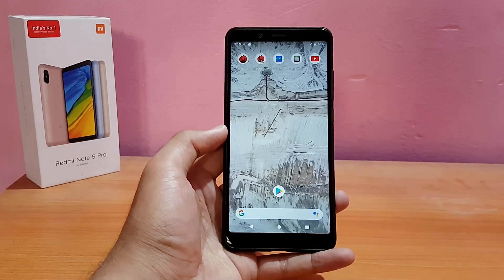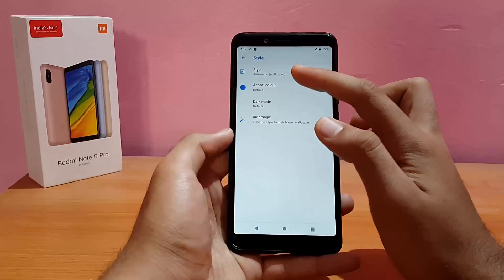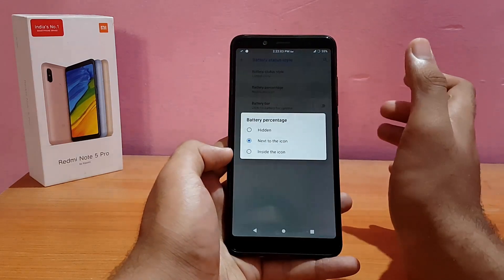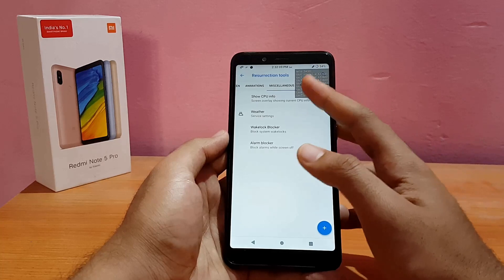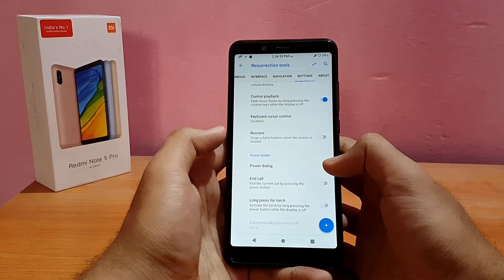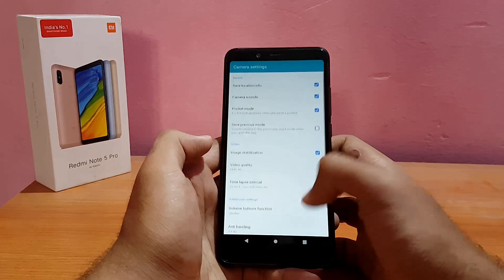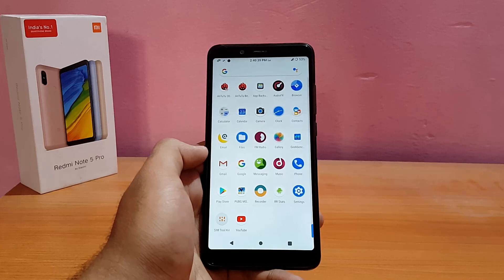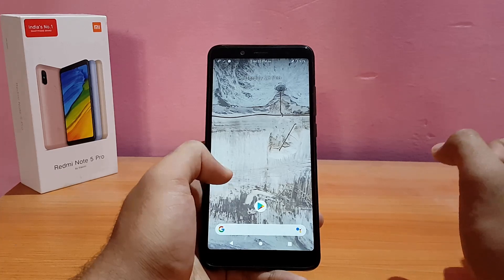Resurrection remix pie redmi note 5 pro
🙋‍♂️ Hello people, this is AAT back with another rom review for the redmi note 5 pro. This is the resurrection remix rom official built on top of Android 9.0 pie. For more details watch my video.